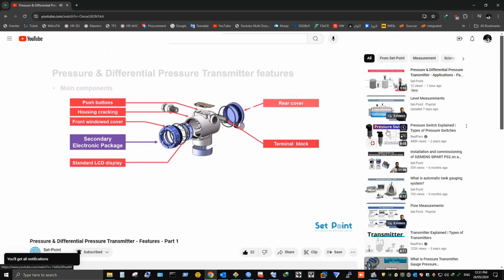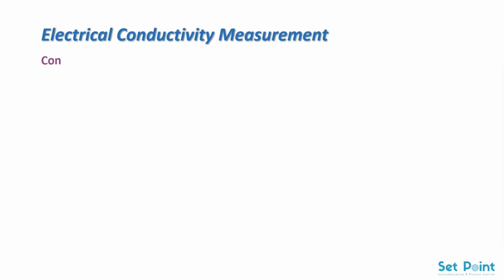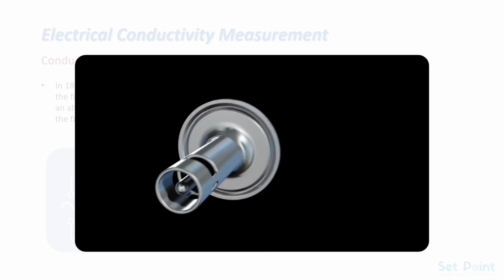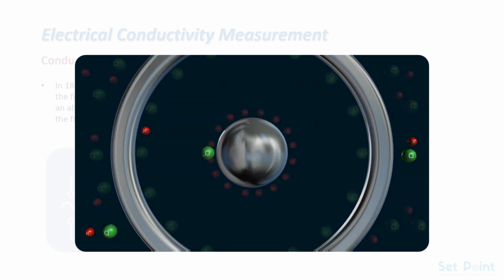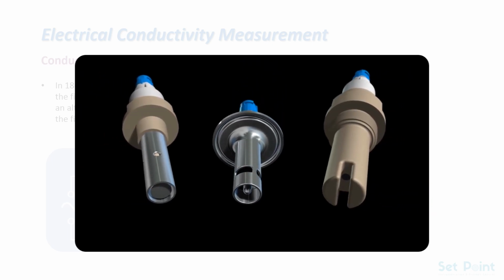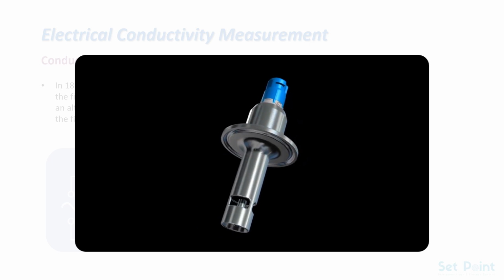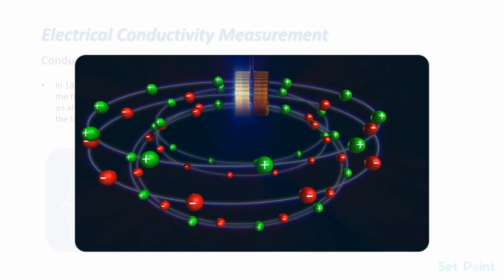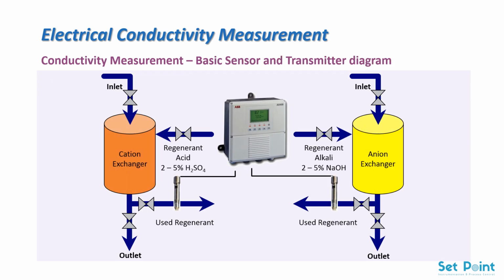Principle of Electrical Conductivity Measurement